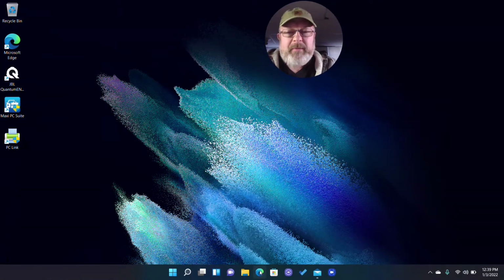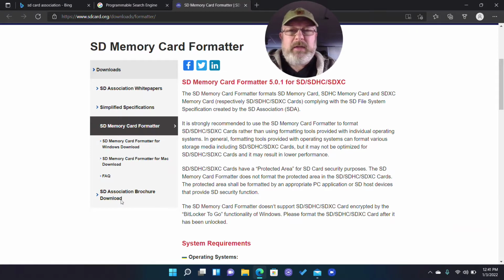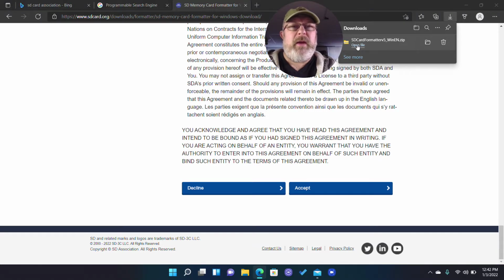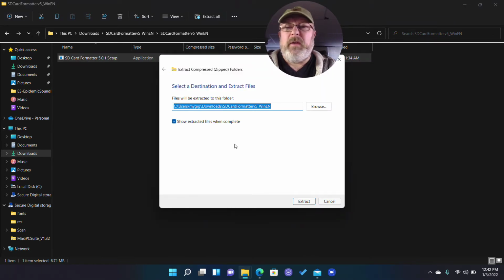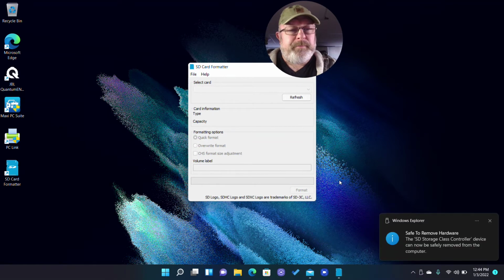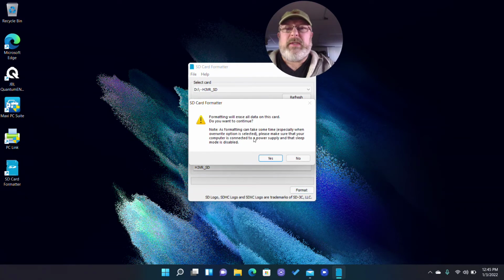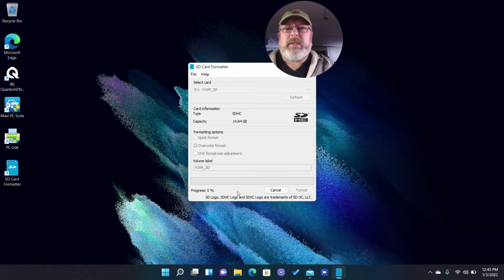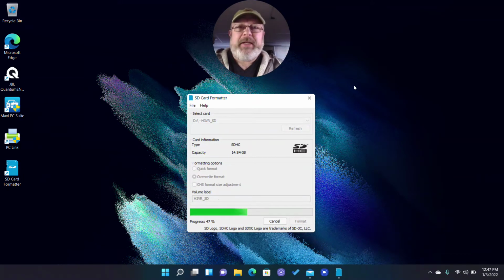All GoPro Issues Fixed - Let me show you how ...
I noticed that my GoPro has issues after i format the SD card inside the camera. Reading about SD cards on the internet you will find a great tool that can format the SD card better than a GoPro can do.
The GoPro firmware does a 'Fast Format', and that may not be good enough for the card. Instead we are using the SD Card Formatter from the SD Card Association. That tool was made for SD Cards by SD card people.
What can go wrong? Nothing! Everything is good now. This is like a Windows update. You will feel much better after you formatted your card with this tool.